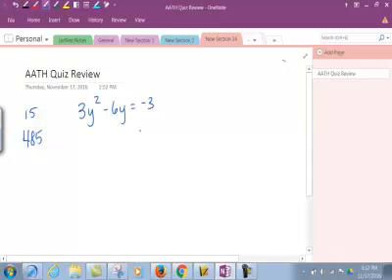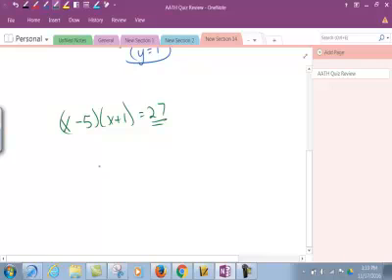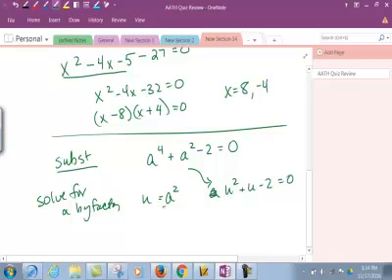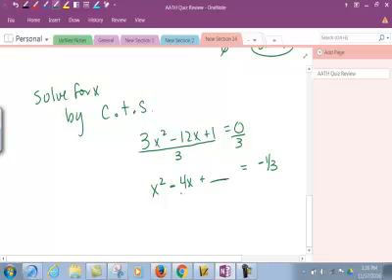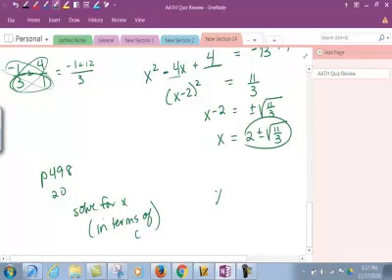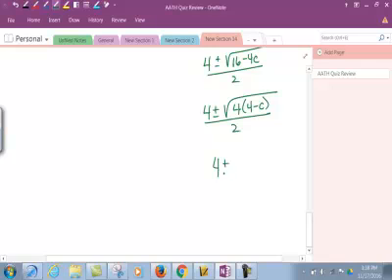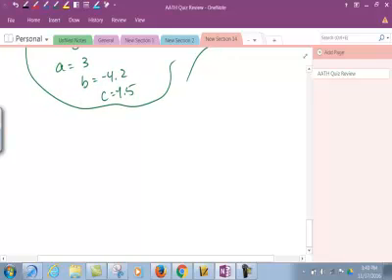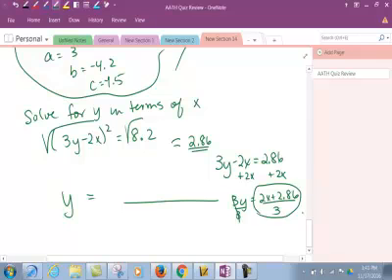AATH 6 1 2 Quiz Review